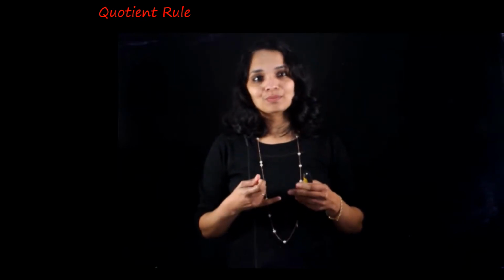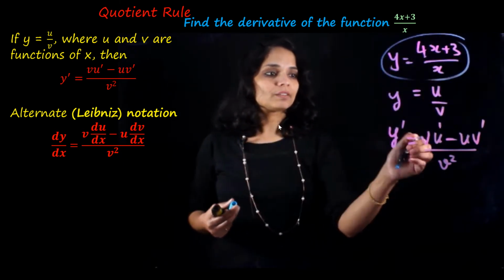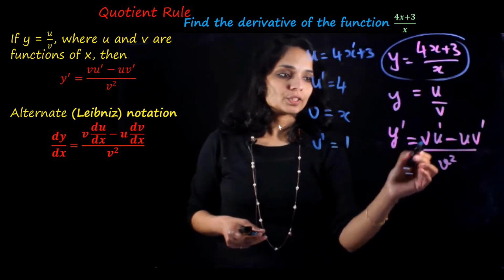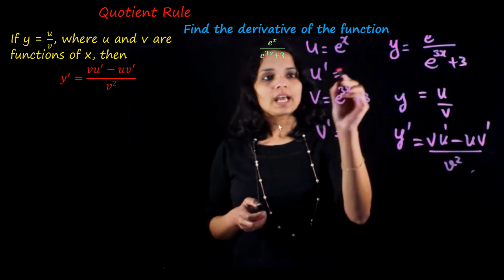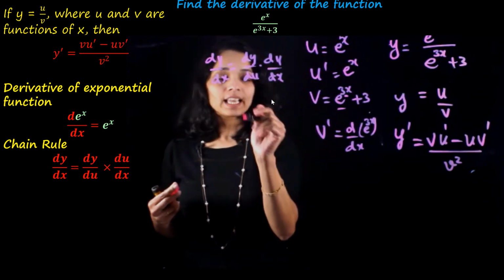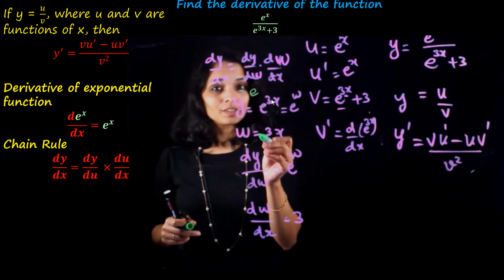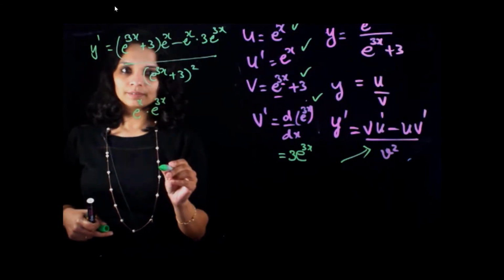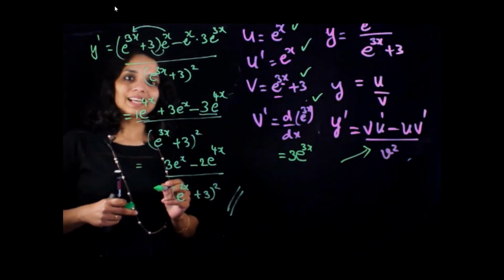Differentiation_Quotient rule